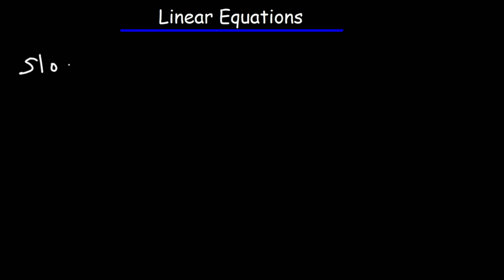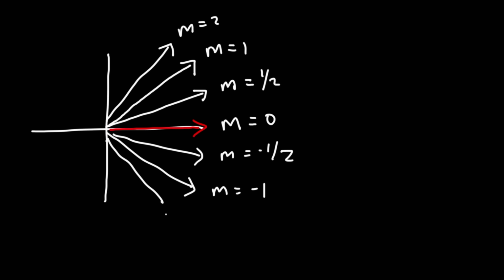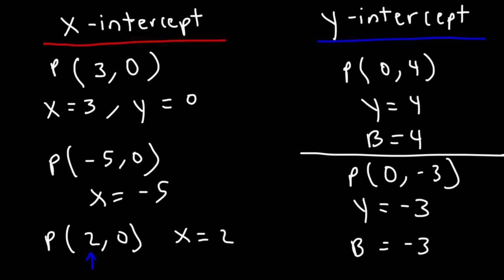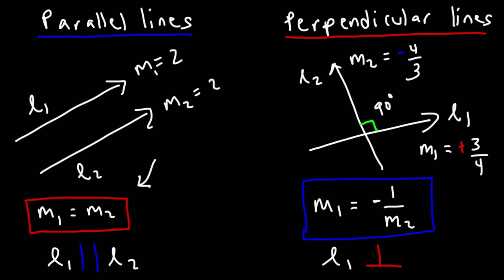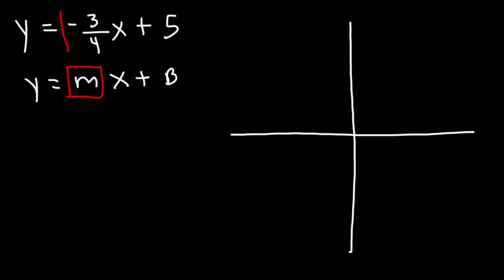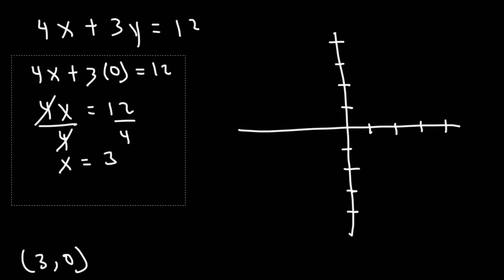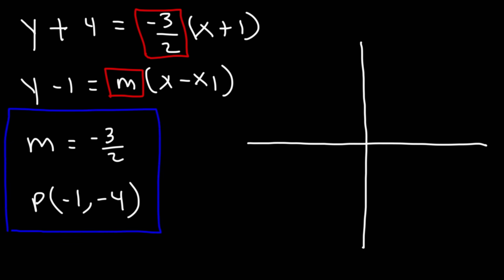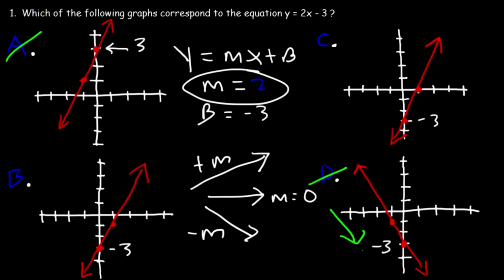Linear Equations - Algebra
This Algebra video tutorial provides a basic introduction into linear equations.  It discusses the three forms of a linear equation - the point slope form, the slope intercept form, and the standard form of the equation.  This video explains how to calculate the slope of a line that passes through two points and how to graph a linear equation in all 3 forms.  This video also discusses parallel and perpendicular lines.  It contains plenty of examples and practice problems.